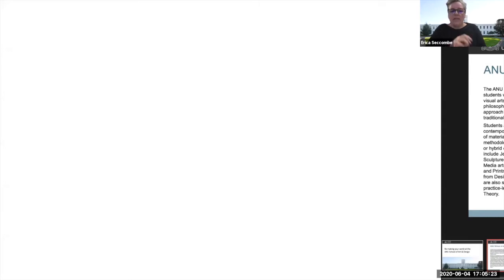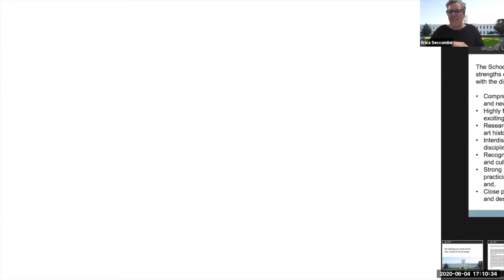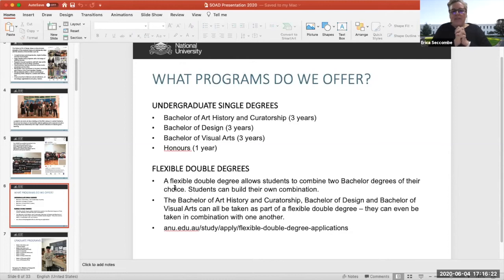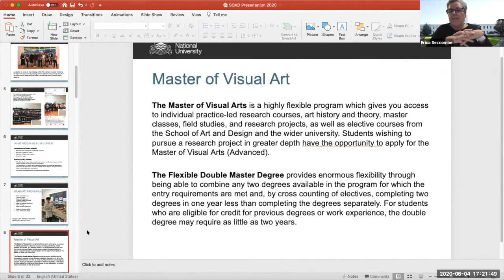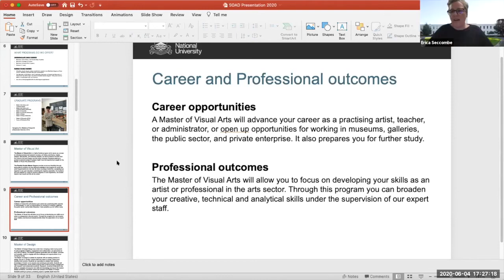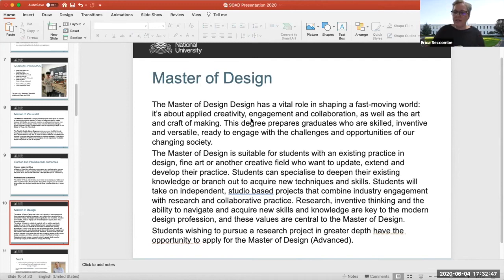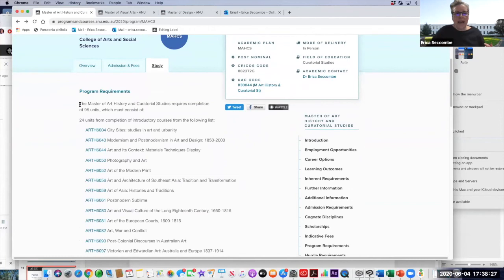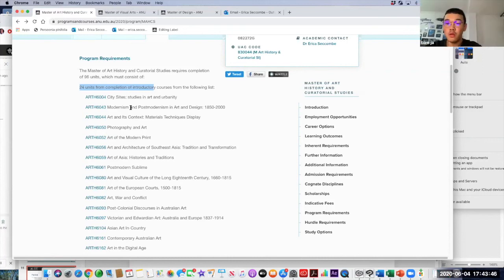Australian National University - Art, Design, History, Theory and Curatorial Studies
Find out about studying Art, Design, History, Theory and Curatorial Studies at Australian National University. Have your questions answered directly by university staff during a live video session.

Presenter: Erica Seccombe